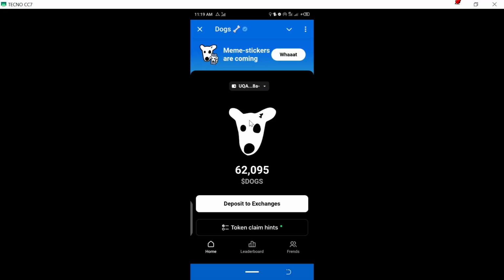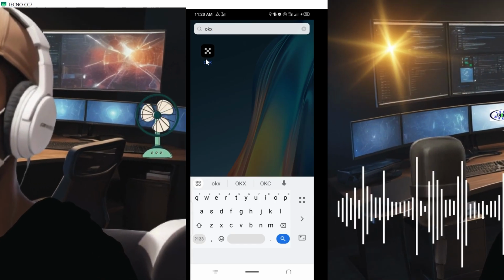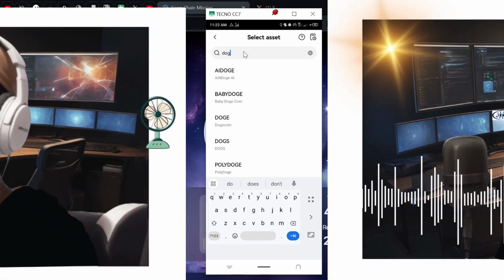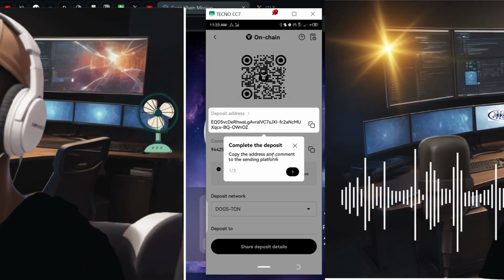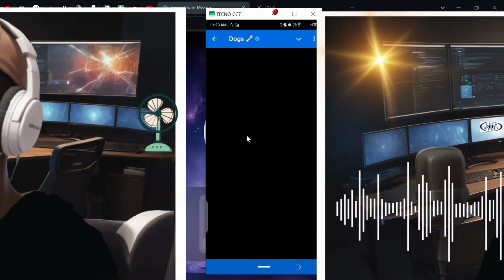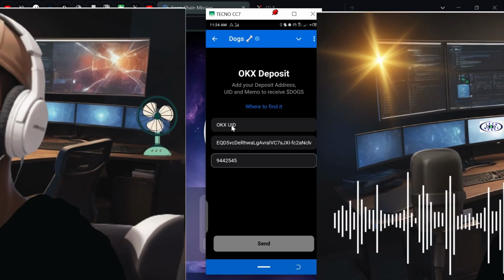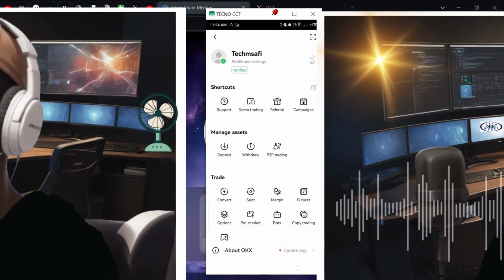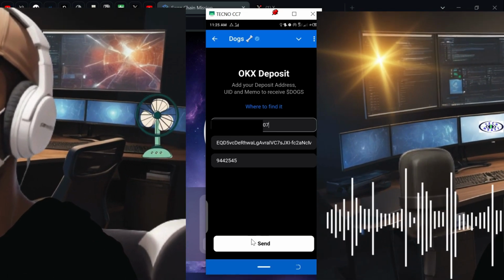How To Deposit Dogs Airdrop To OKX Exchange Step by Step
Step by step process to deposit dogs airdrop to OKX exchange:
Required fields are:
1. OKX UID
2. Dogs Deposit address
3. Memo/Comment field